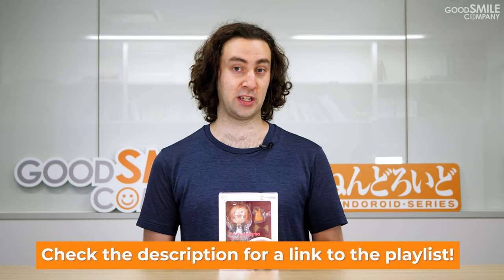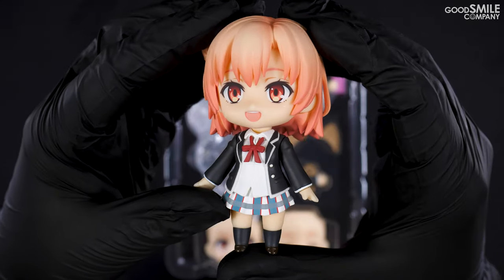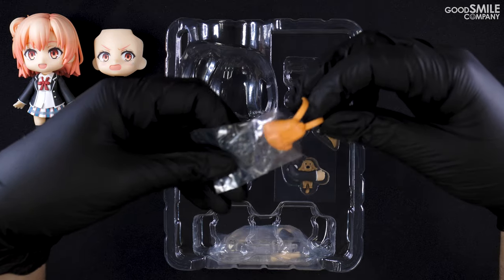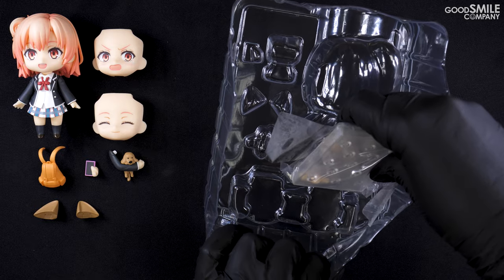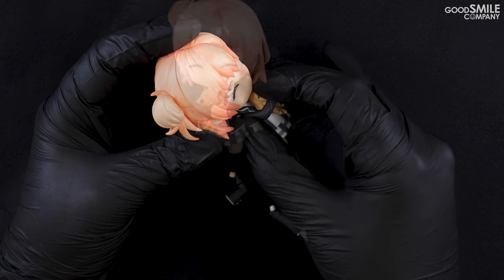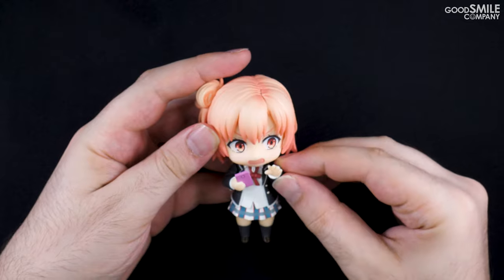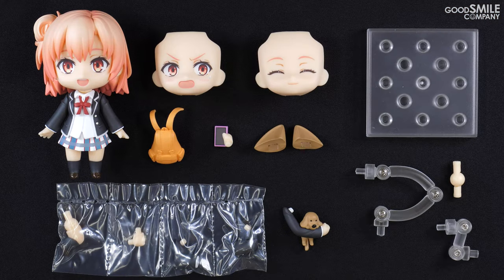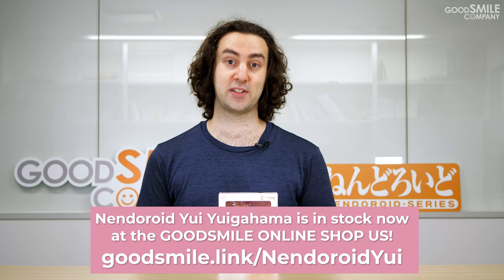Nendoroid Yui Yuigahama Unboxing & Parts Overview | Good Smile Company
Join us as we unbox Nendoroid Yui Yuigahama from the popular anime series "My Teen Romantic Comedy SNAFU Climax"! This video covers the different parts included with the Nendoroid as well as some of the different poses you can create!

Nendoroid Yui Yuigahama
Release Date: 04/2021
Price: 50.99USD

Nendoroid Yui Yugahama is in stock now at the GOODSMILE ONLINE SHOP US

You can also check with one of our international Partner Shops for stock information!

Check out our series of videos from WonHobby 33 to see all of our latest upcoming figures!